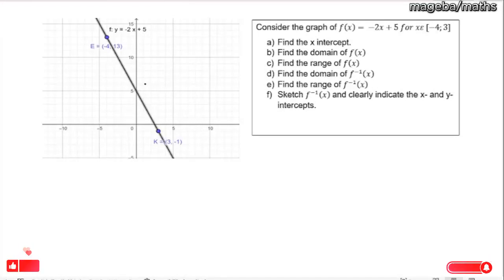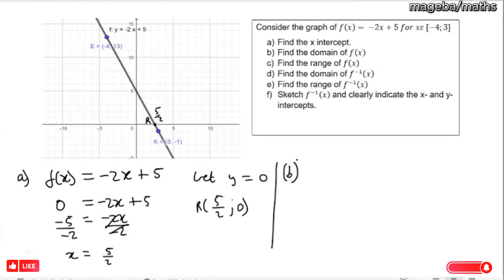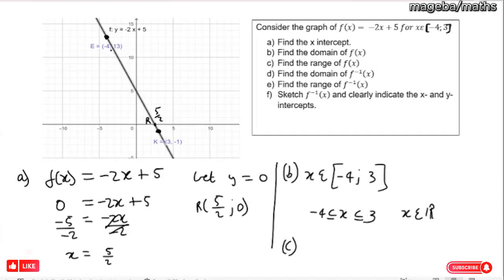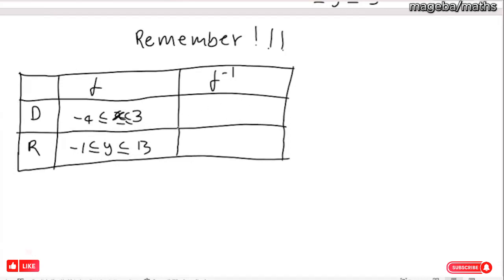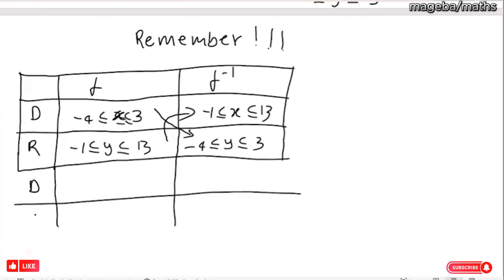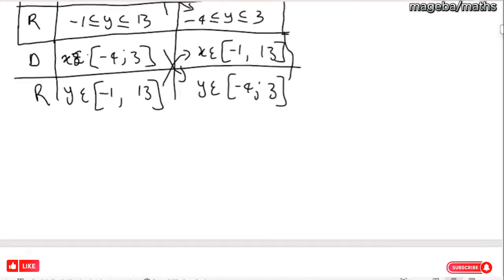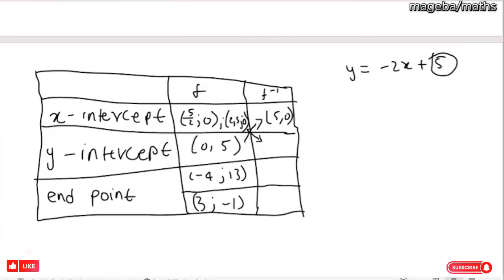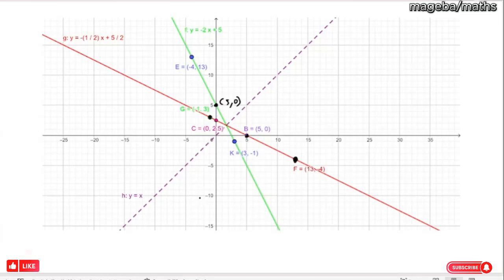How to Find the Inverse of Any Linea r Equation